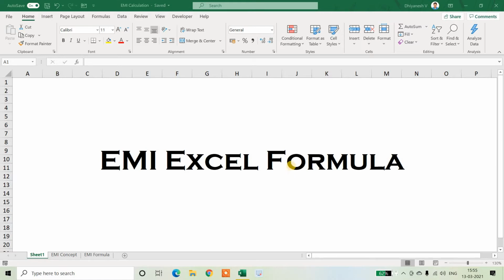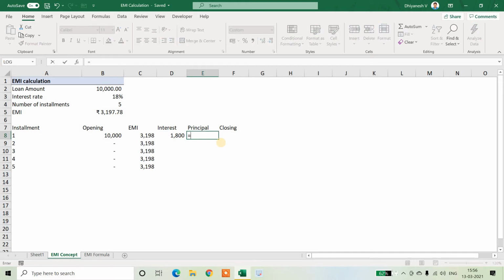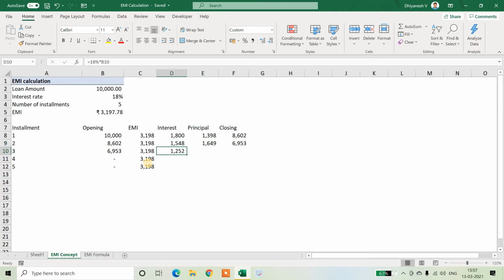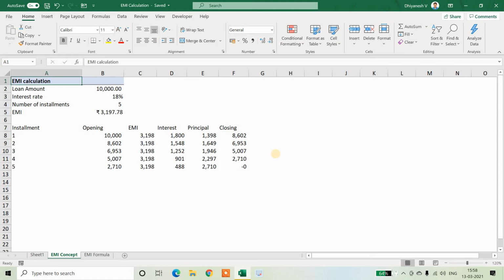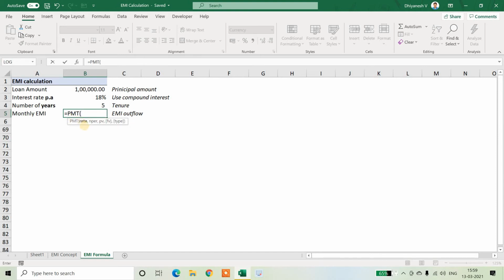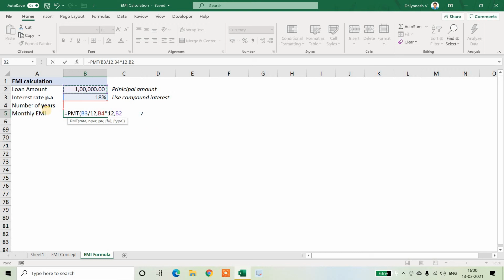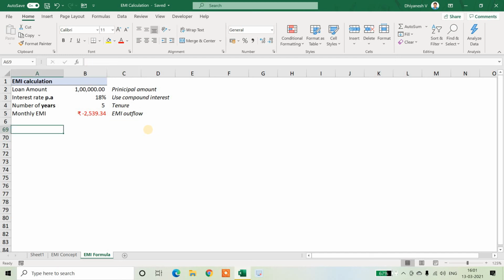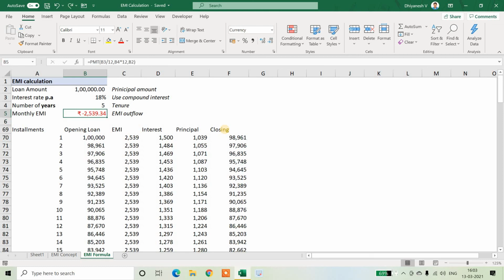EMI | Concept & Excel Formula | Excelify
EMI Conceptual understanding & Excel formula to identify EMI amount.